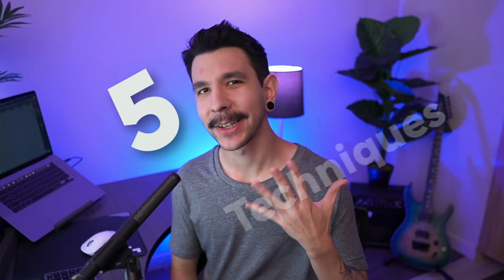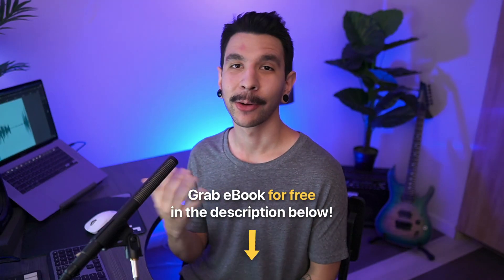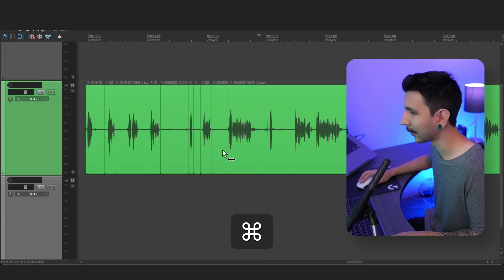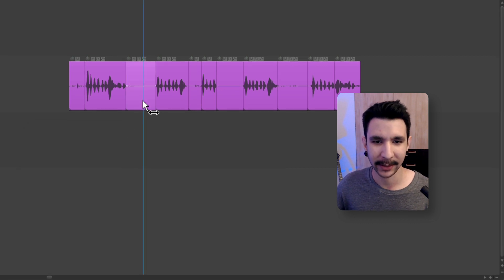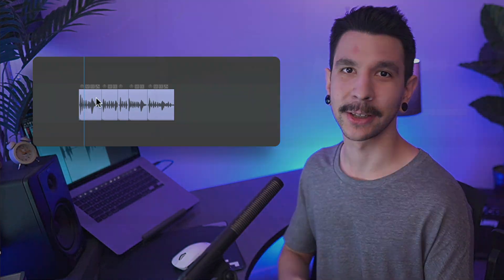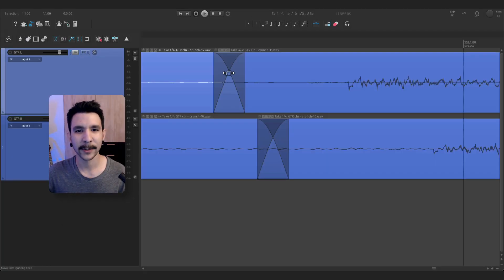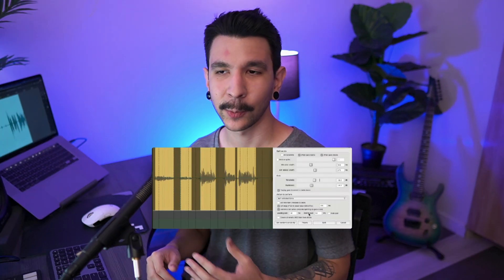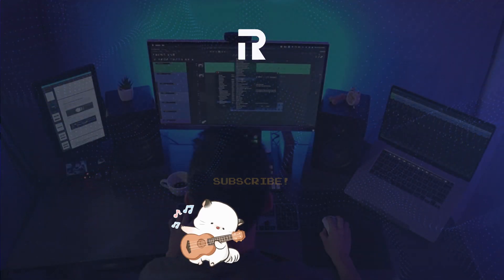5 Advanced Ways to Edit in REAPER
Here are my favorite ways to quickly edit audio in REAPER daw. It involves using mouse modifier to quickly trigger actions, a custom action that ripple deletes, a script for smart trimming and more!

🔥 Grab free REAPER eBook with tons of tips about optimizing your REAPER experience

🕹 Chapters:
0:00 Overview
0:55 Few things…
1:18 Splitting & Deleting
2:40 Ripple Delete
3:49 Using razor edits
4:52 Slip editing
6:32 Smart Trim
7:20 Dynamic Split
7:37 Reflection